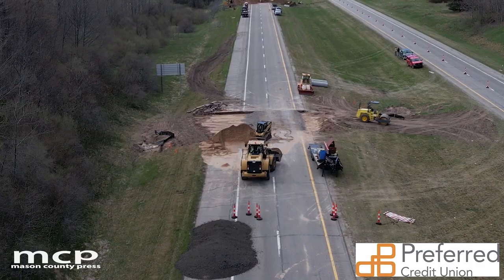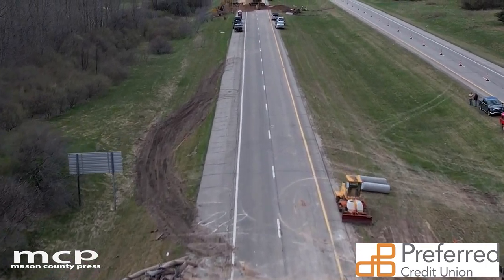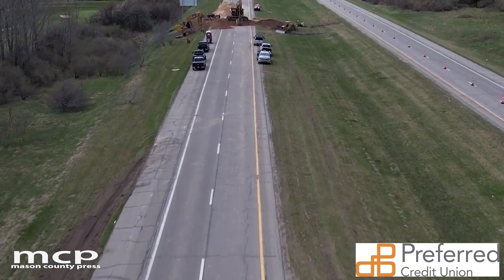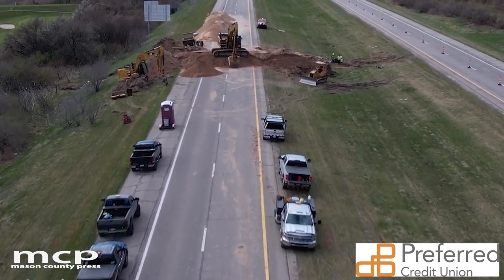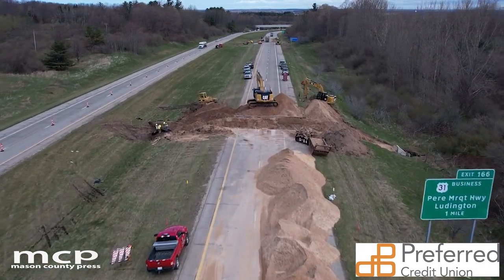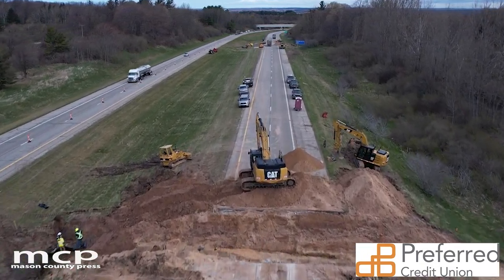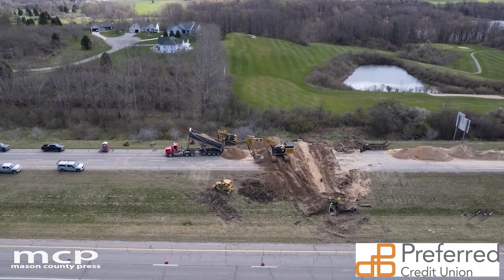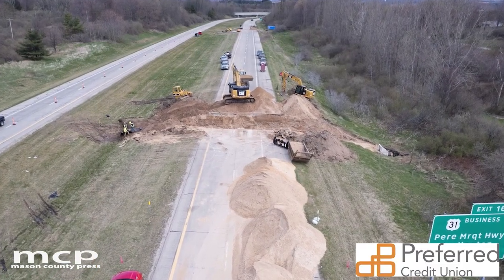US 31 construction underway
Around the County is a presentation of Preferred Credit Union, located locally at 266 N. Jebavy Dr., Ludington.

PERE MARQUETTE TOWNSHIP — New culverts in four locations are being installed on US 31 between Meisenheimer and Chauvez roads. Currently the northbound lanes of the freeway are closed between Pere Marquette Highway and Oceana Drive. Traffic is being detoured on PM Highway for the next two weeks. Following that, the southbound lanes will be closed for about a week. The $2.5 million project is expected to be completed in June. Keith Campbell of Michigan Department of Transportation explains more in the video.